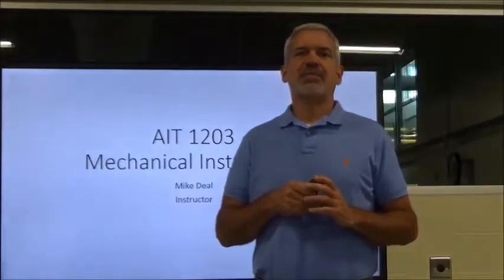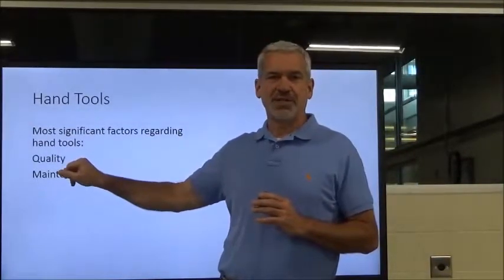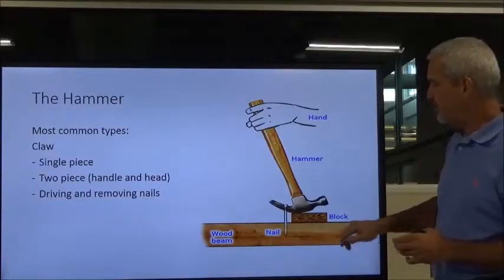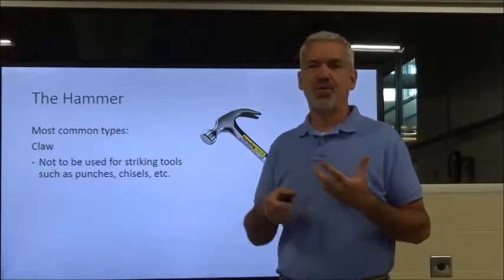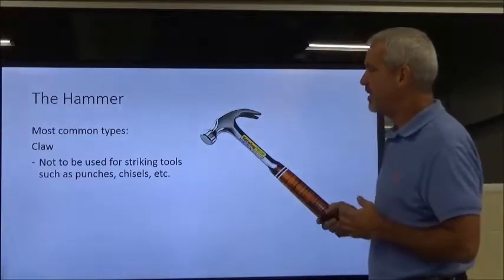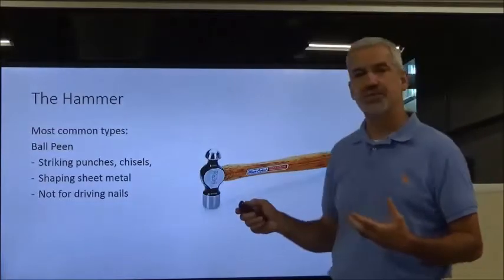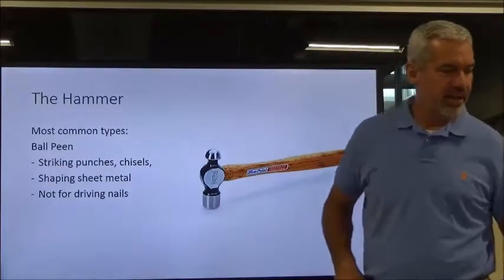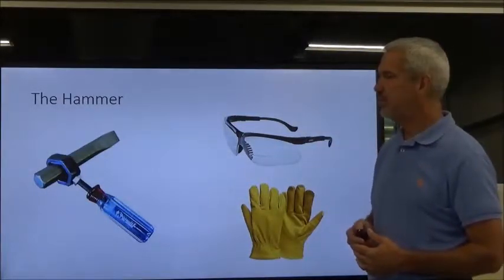AIT 1203 Hand Tools Hammers